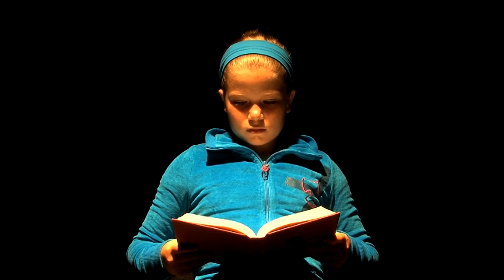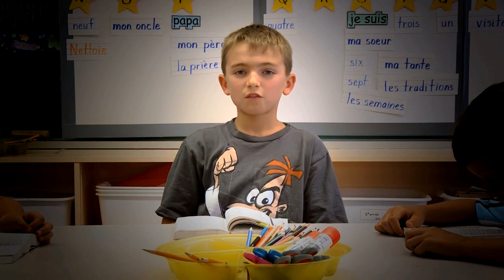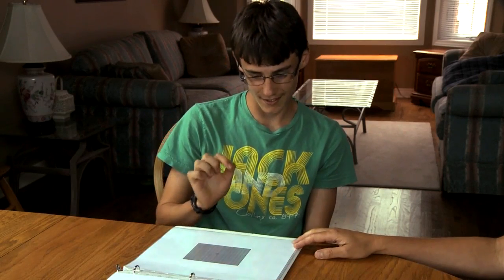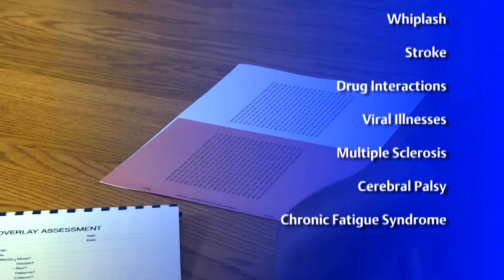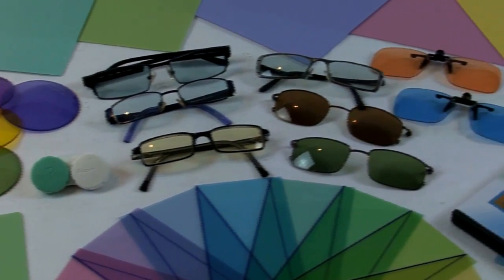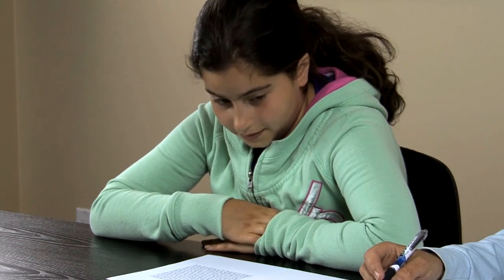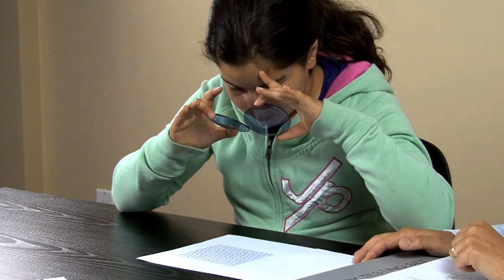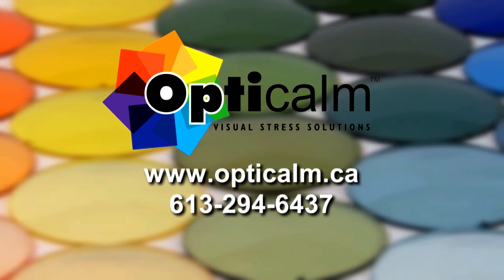Opticalm - Visual Stress Solutions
Visual Stress - Description and Treatment Options. If you have additional questions, please contact opticalm.ca